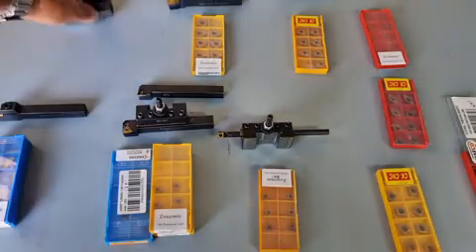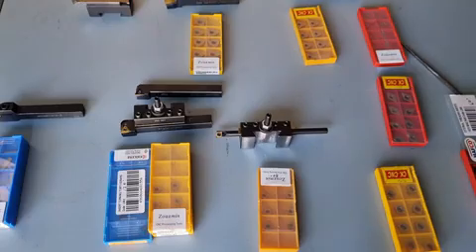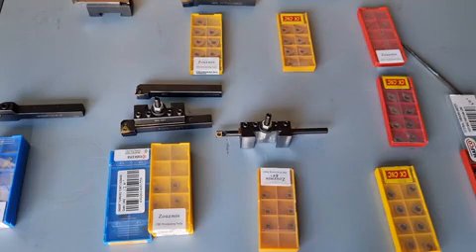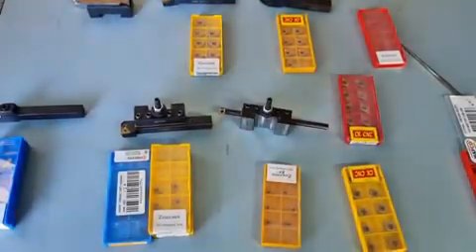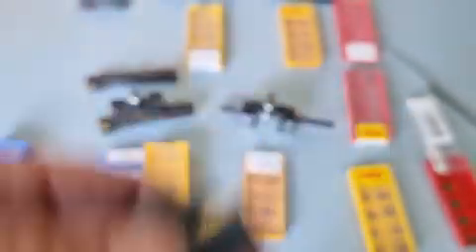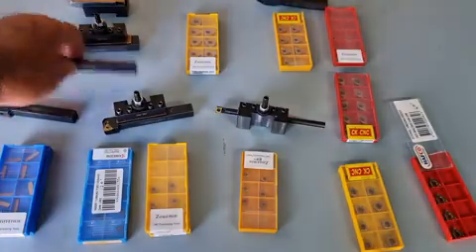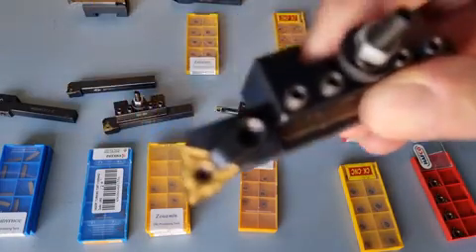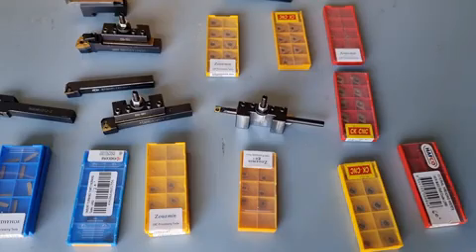Carbide lathe inserts so many to choose from what's best ?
Carbide bits for a lathe are selected based on the material to be machined, the specific operation (turning, threading, grooving), and the desired finish.

 The primary selection factors involve the insert's shape, geometry (chip breaker), grade (material composition/coating), and size.
Key Selection Considerations

Material of the Workpiece: The material being cut is a primary determinant. Different carbide grades and coatings are optimized for different materials.
Steel/Stainless Steel: Generally require coated inserts (e.g., TiN) designed for wear resistance and thermal stability.
Cast Iron: Benefit from grades with high toughness to resist chipping.
Aluminum/Non-Ferrous Metals: Often best cut with uncoated or polished inserts to prevent material from sticking to the edge (built-up edge).

Type of Operation: The intended operation dictates the necessary tool shape and geometry.

Roughing: Involves high depth of cut and feed rates, requiring inserts with strong edge security, typically round, square, or WNMG shapes.

Finishing: Requires light depths of cut and lower feed rates to achieve a smooth finish, often using inserts with a smaller nose radius (e.g., CCMT 060204).

CCMT carbide inserts are excellent for lathe finishing due to their positive rake, sharp edges, and chipbreakers, designed for high-quality surface finishes on steel, cast iron, and non-ferrous metals, with specific codes like CCMT060204 (R0.4) for fine finishing and CCMT09T304 for general purpose high-finish cuts, offering durability and extended tool life.

Key Characteristics for Finishing:
Shape: CCMT inserts are diamond-shaped (80 degrees) with a single side, ideal for turning and facing operations.
Rake Angle: They typically have a positive rake, which reduces cutting forces and provides smoother cuts.

Chipbreaker: A molded chipbreaker helps control chip formation, crucial for consistent surface quality.

Coating: Multi-layer or TiCN coatings enhance wear resistance, reduce friction, and improve tool life.

Common CCMT Codes for Finishing:
CCMT060204 (R0.4): A very common choice for fine finishing, with a small corner radius (0.4mm) for excellent surface finish.
CCMT09T304 (R0.4): Similar to the above but slightly larger, suitable for general-purpose finishing and facing.
CCMT120404 (R0.4): A larger insert for more robust finishing tasks.

When to Use CCMT for Finishing:
Materials: Steel, stainless steel, cast iron, aluminum, and exotic alloys.

Applications: Turning, facing, and grooving for a smooth, precise surface finish.
Benefits: Extended tool life, lower cutting forces, and high-quality finishes even at moderate feed rates.

Threading, Grooving, Parting, and Boring: Each uses specialized insert shapes and holders.
Insert Geometry and Shape:

Nose Radius: A larger nose radius offers greater strength and a better finish but can increase vibration; a smaller radius is weaker but reduces vibration and cutting forces.

Chip Breaker: The geometry of the insert's top surface helps manage the metal chips produced during machining. Different chip breakers are designed for different cut depths and feed rates.

ISO Coding System: Carbide inserts are identified by a standardized ISO code system, which specifies the clamping method, shape, clearance angle, size, thickness, and nose radius. Understanding this code helps in reordering the correct insert.
Machine Compatibility: Ensure the chosen insert and tool holder are compatible with your specific lathe's capabilities (power, speed range) and tool post size (e.g., 100, 200 series).
General Advice
For general purpose work or for beginners, indexable carbide inserts are a great option as they offer multiple cutting edges and consistent geometry without the need for manual sharpening. For small lathes or occasional use, high-speed steel (HSS) might offer more versatility and be easier to work with at lower speeds.